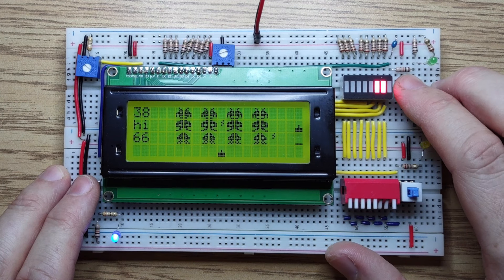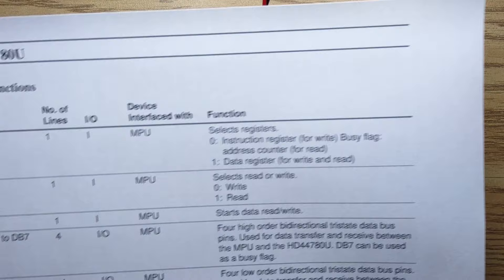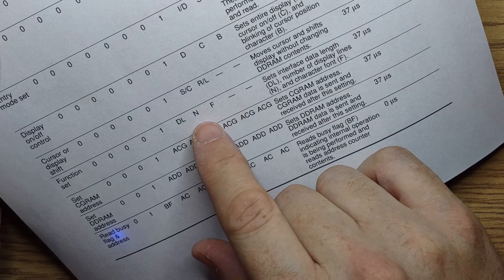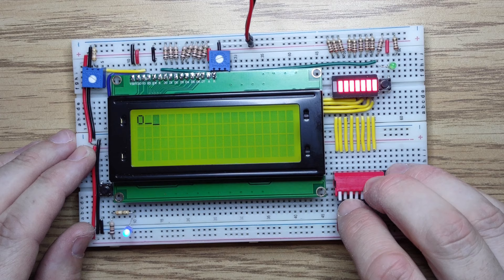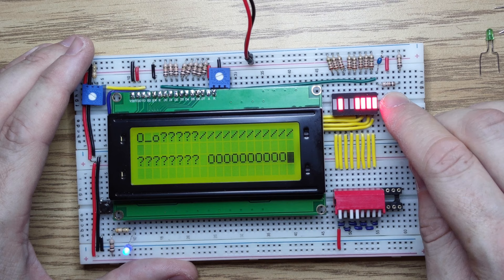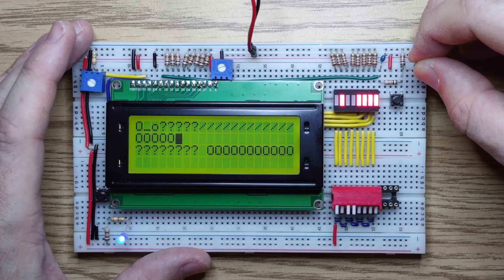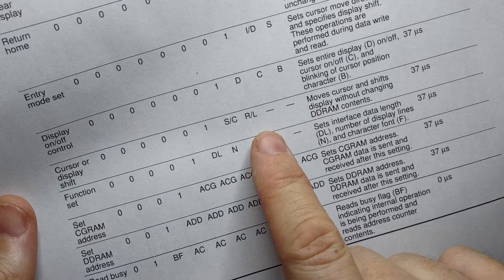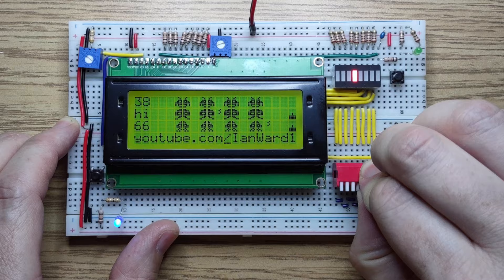LCD2004 20×4 LCD Character Display with HD44780 Tutorial (All Switches and LEDs, No Microcontroller)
This tutorial covers interfacing with an LCD2004 20x4 LCD Character Display module with an HD44780 controller using only switches and simple components on a breadboard.

0:00 Introduction
0:21 LCD2004 available options
1:21 Power, contrast and back light
2:29 Control lines
6:02 Initialization
7:41 Writing to the screen
8:58 Enable line debouncing
10:51 Cursor positioning, interlaced memory layout
17:27 Reading data
20:04 CGRAM custom characters
21:05 Shifting the display left/right
22:11 Ending: Space Invaders playfield

This video was inspired by the work of many other amazing creators on YouTube including: